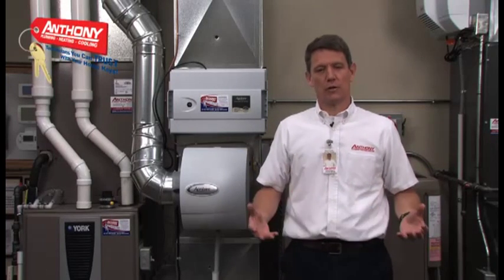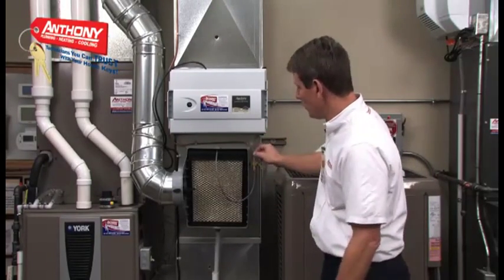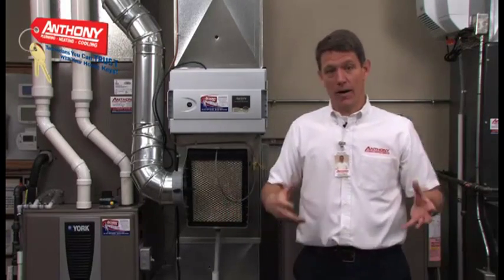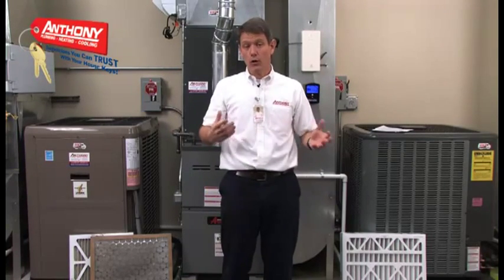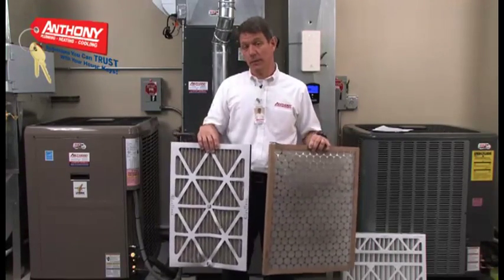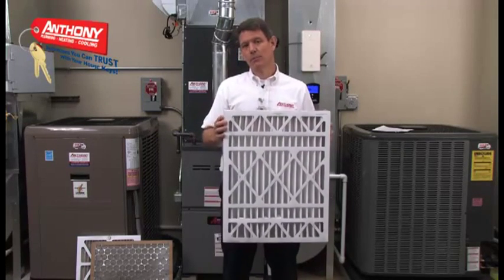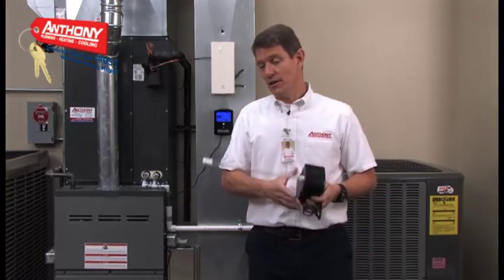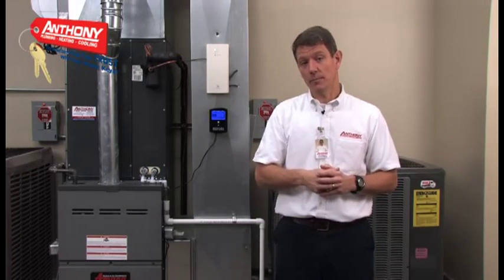Indoor Air Quality in Kansas City - High Efficiency Filter options for your home's furnace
Learn the options for keeping your indoor air quality safe. Use a humidifier to add humidity to the air in your home. Use air filtration to clean contaminants from the air you breathe. An ultra violet light, UV lamp, is used to sterilize living particulates in the air like bacteria and viruses.